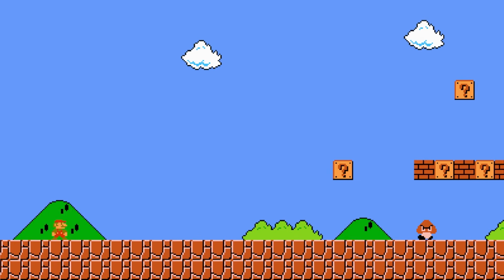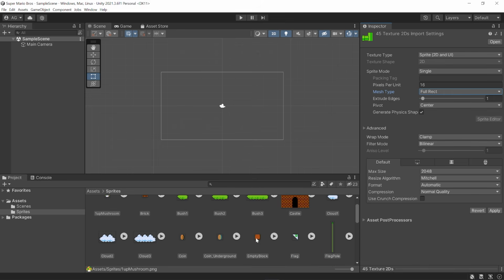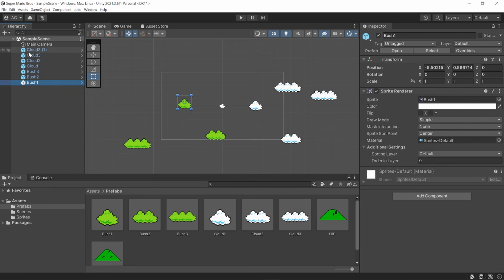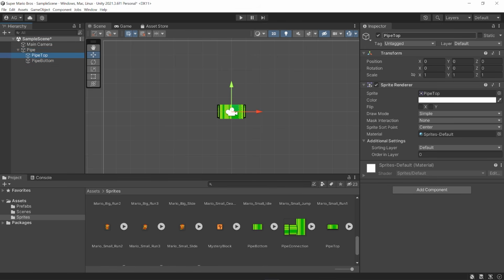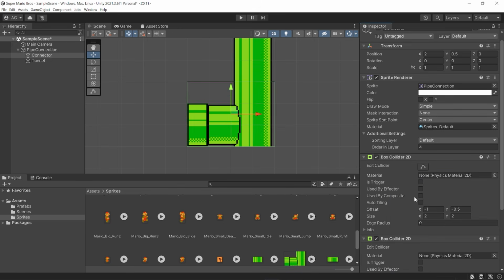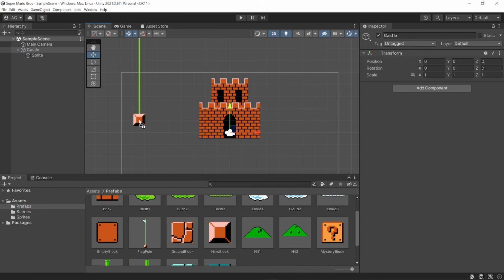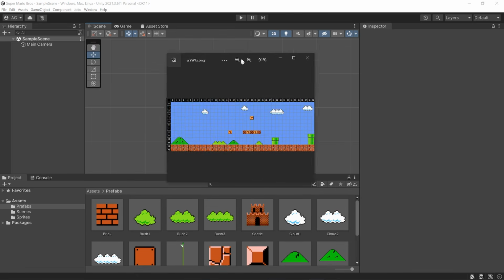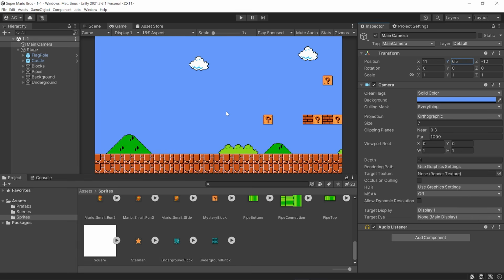How to make Super Mario Bros in Unity (Part 1) - Level Design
Learn to make the classic 2D arcade game Super Mario Bros in Unity. Super Mario Bros is a platformer game developed and published by Nintendo for the NES game console. Players control Mario as they traverse the Mushroom Kingdom to rescue Princess Peach from Bowser. They traverse side-scrolling stages while avoiding hazards such as enemies and pits with the aid of power-ups such as the Super Mushroom, Fire Flower, and Starman.

Part 3 (Enemies, Player Death, Level Reset)
Part 4 (Block Items, Coins, Powerups)
Part 5 (Pipes, Underground, Castle)

0:00 - Intro
0:57 - Project Creation
1:51 - Import Sprites
6:18 - Background Elements
9:27 - Blocks
12:49 - Pipes
19:13 - Flag Pole
22:10 - Castle
25:07 - Level Design
30:32 - Camera
32:57 - Outro